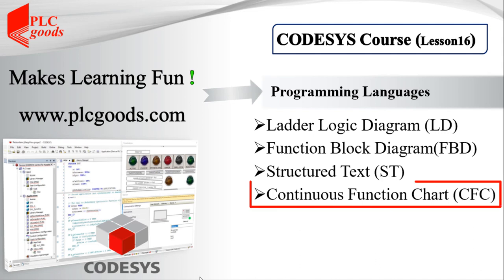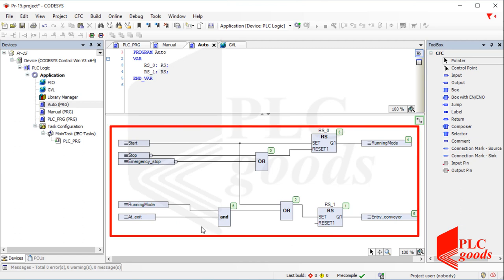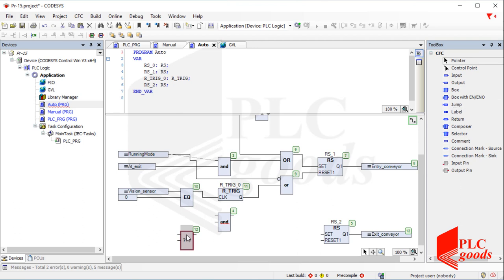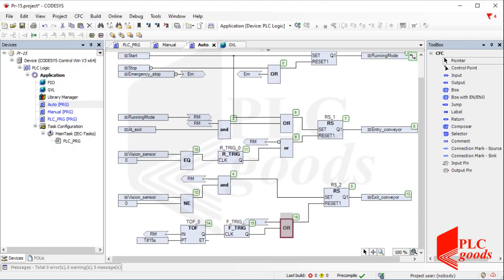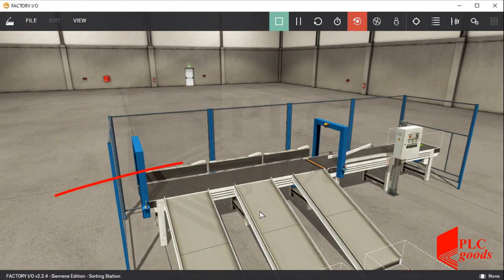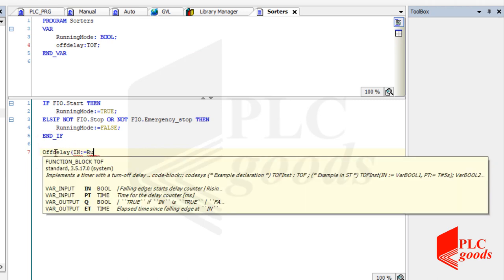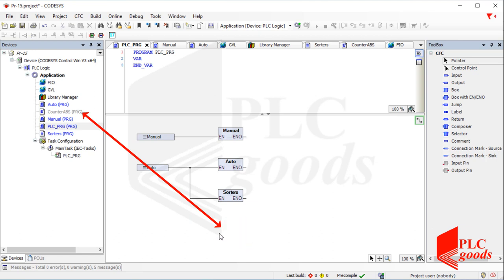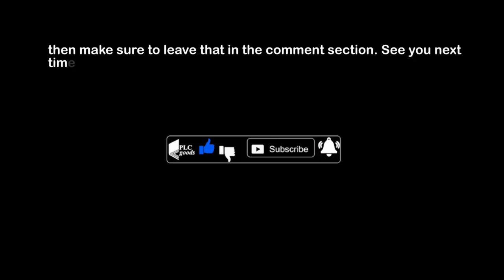CODESYS Continuous Function Chart (CFC) PLC programming | A complete buffer sorting station project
1-Programming S7-1200 PLC with Siemens TIA Portal & Factory IO
4-Complete Delta PLC programming Course with ISPSoft & Factory IO